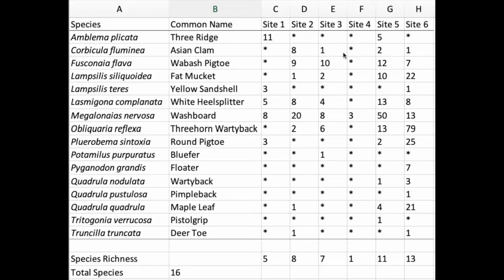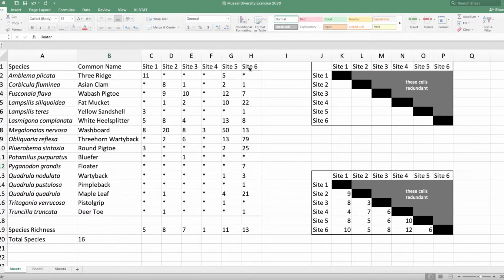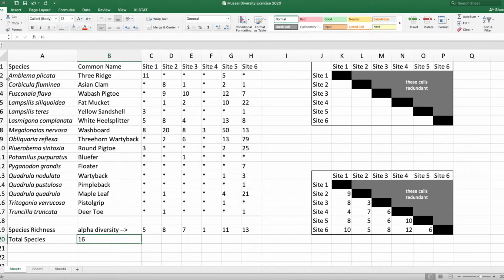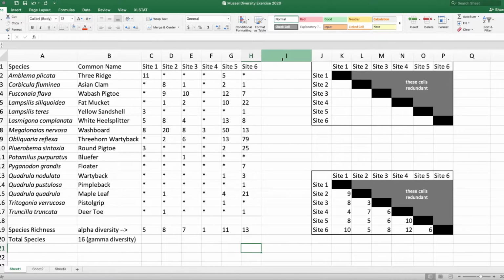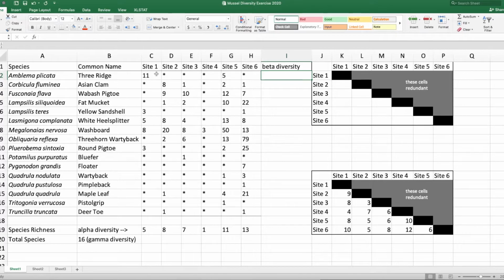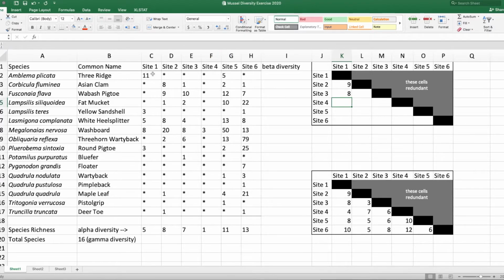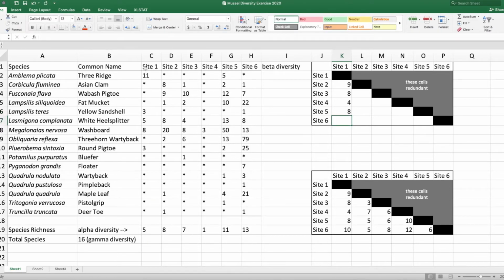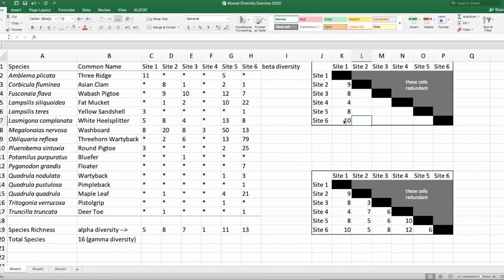alpha, beta, gamma diversity – mussel data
Here I illustrate alpha, beta, and gamma diversity concepts in Microsoft Excel using data on freshwater mussels from eastern Oklahoma.